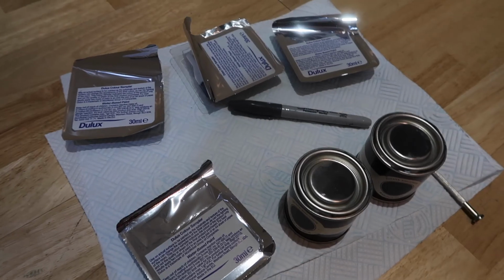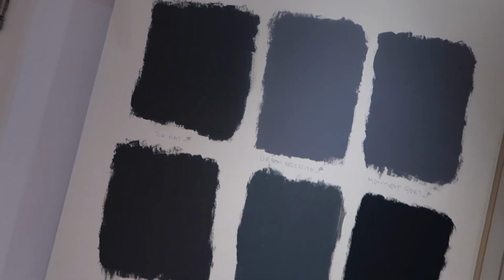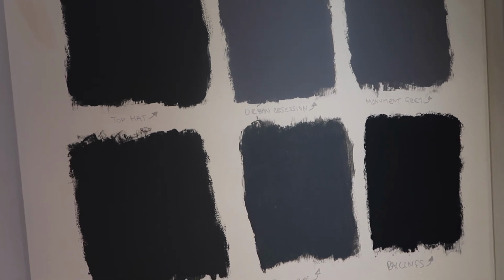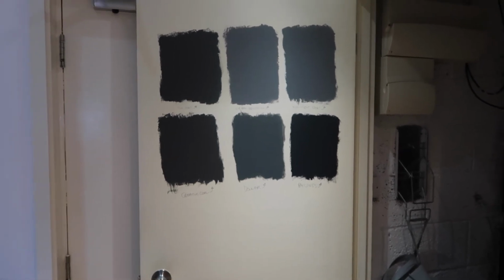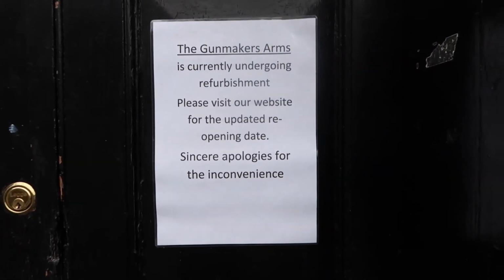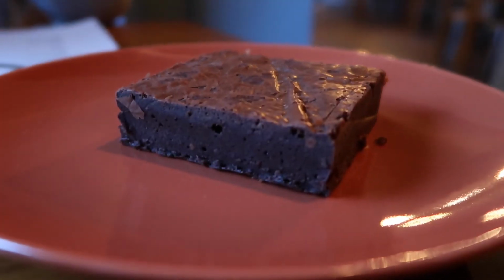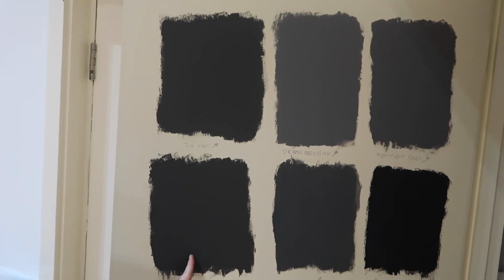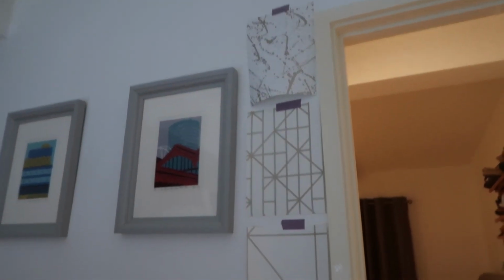PUB CRAWL FAIL/WIN { Emily Jayne Weekly Vlog 76 }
In which we turn a bit of a fail of a pub crawl into very much a win, and I have tonsillitis again. Joy!

Find me elsewhere on these interwebs!

Emily Jayne - Blogger and Stylist, Size 18, Never Wears Black. Welcome to my colourful world!